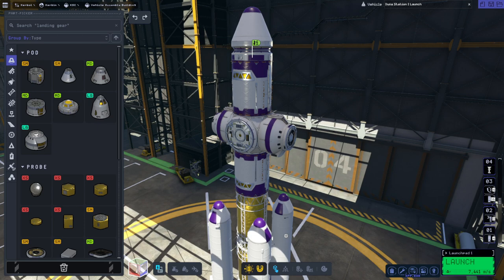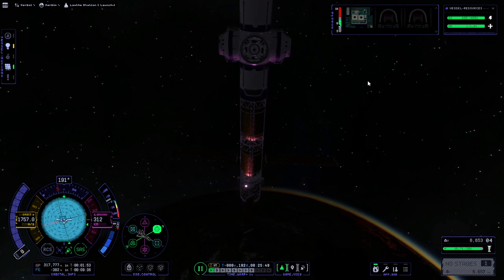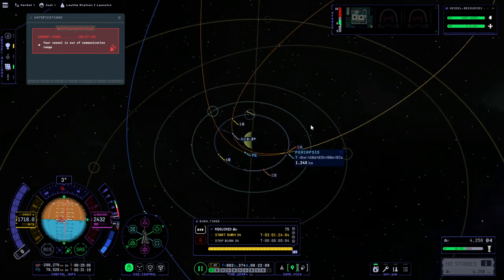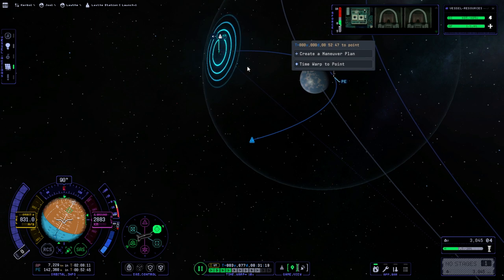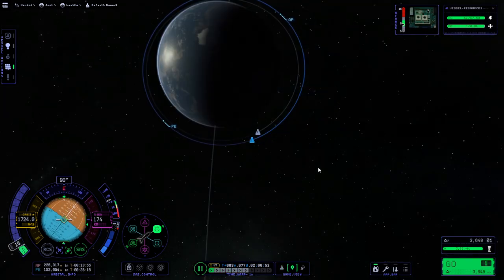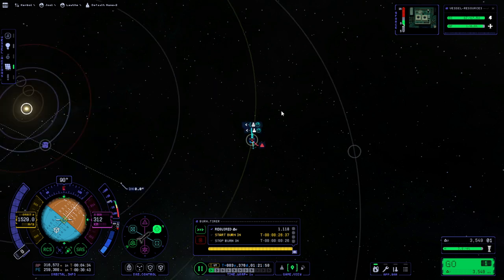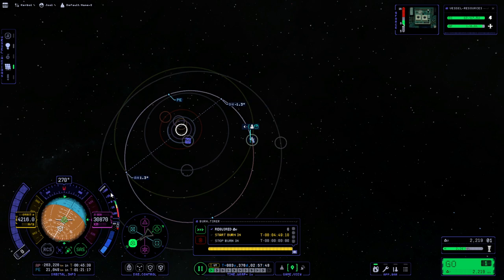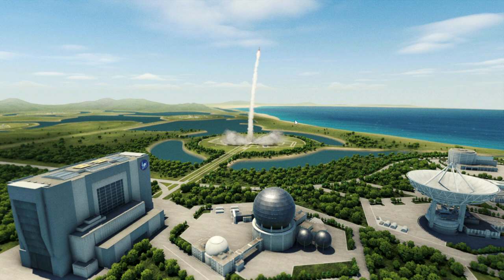KSP 2 Early Access - Laythe Station 1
After the Duna Station debacle, I decide to see if I'll have better luck around Laythe, even though it's a bit of a stretch for the station deployment system I made. Will the station stay in its assigned orbit this time?